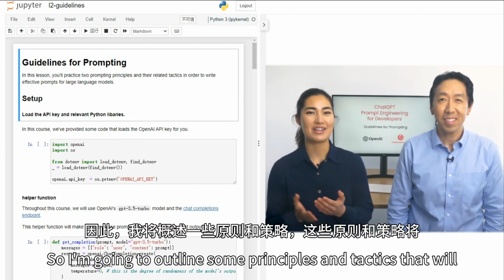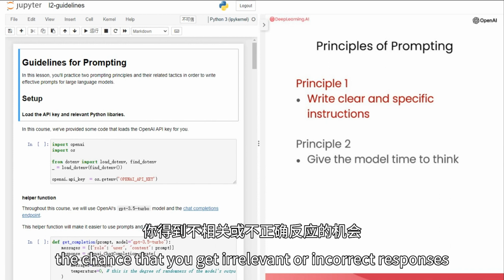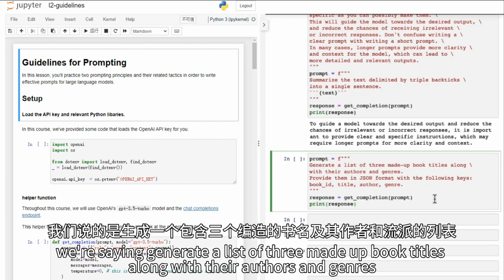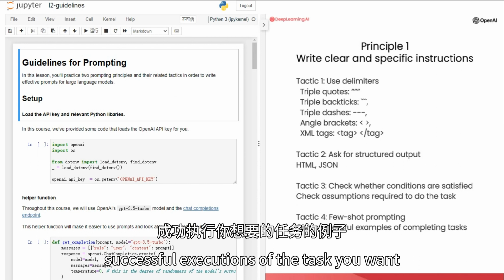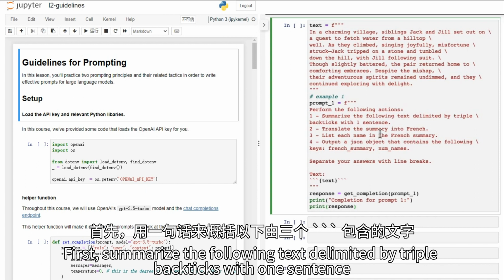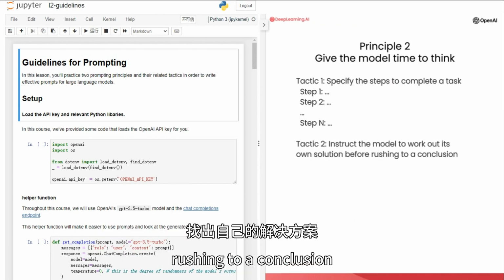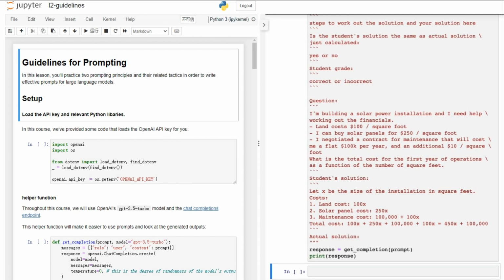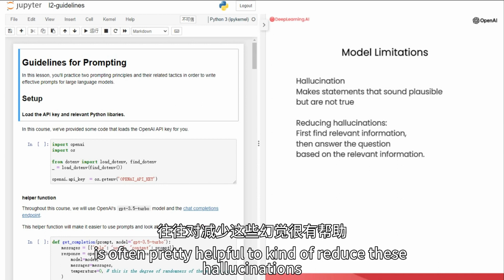ChatGPT Prompt Engineering for Developers ChatGPT 02： Guidelines 开发人员提示工程 02: 指导方针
Welcome to this tutorial on ChatGPT for developers! In this course, we will guide you through the usage of ChatGPT and teach you how to optimize prompts for better results. This course is suitable for developers, AI enthusiasts, and those who want to learn more about ChatGPT.

欢迎来到面向开发者的ChatGPT教程！在这门课程中，我们将引导您使用ChatGPT并教您如何优化提示以获得更好的结果。这门课程适合开发者、AI爱好者以及希望了解更多关于ChatGPT的人。

ChatGPT Prompt Engineering for Developers ChatGPT
开发人员提示工程
作者：吴恩达与OpenAI Isabella

01-Introduction-项目介绍
02-Guidelines-指导方针
03-lterative-迭代
04-Summarizing-总结
05-Inferring-推断
06-Transforming-转化
07-Expanding-扩张
08-Chatbot- 聊天机器人
09-Conclusion-结论

02 Guidelines
In this section, we will provide detailed guidance on how to create effective prompts for ChatGPT. We will offer guidelines for building efficient prompts, ensuring you can make the most of this tool's capabilities.

02 指导方针
在本节中，我们将为您提供如何为ChatGPT创建有效提示的详细指南。我们将提供构建高效提示的指导方针，确保您充分利用此工具的功能。